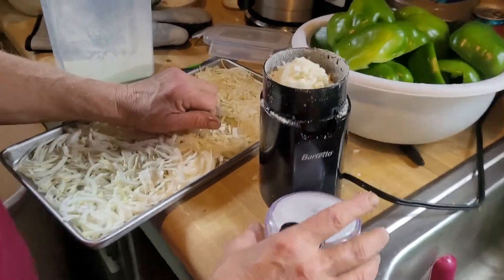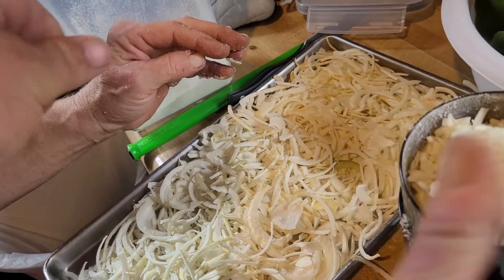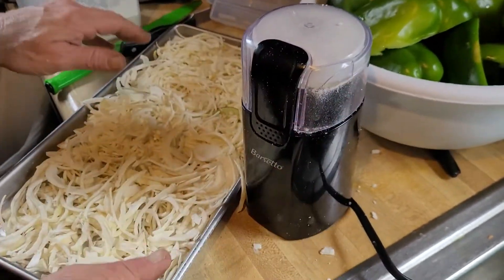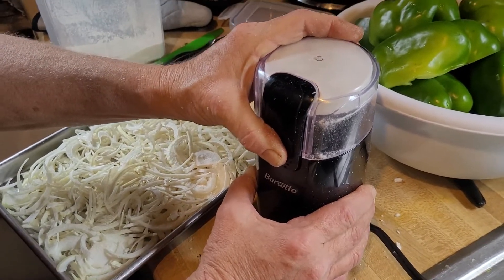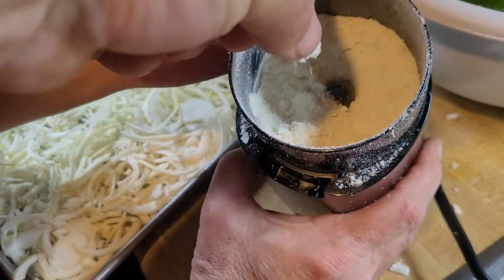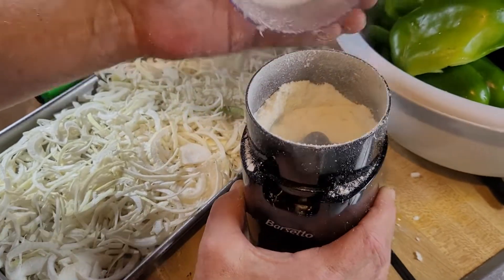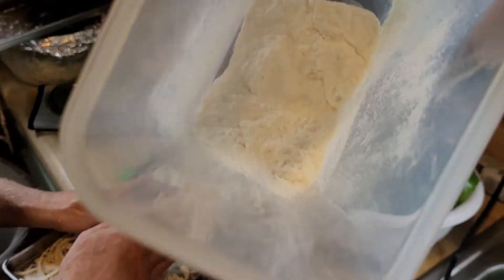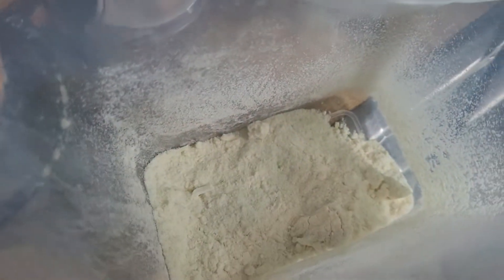Homemade Onion Powder.